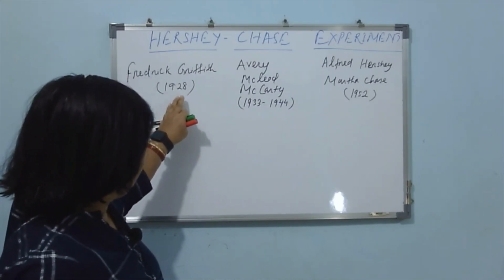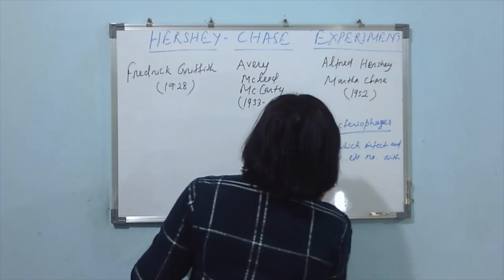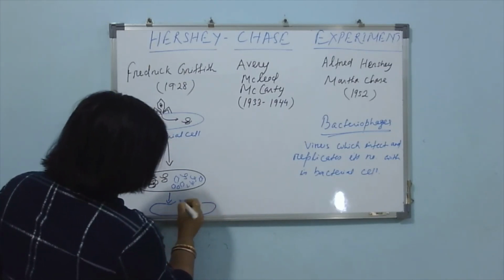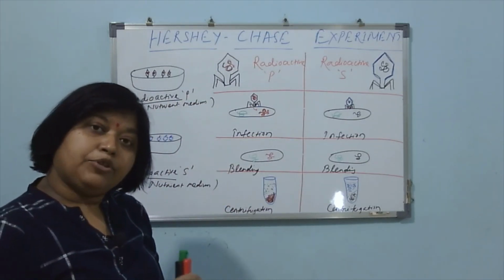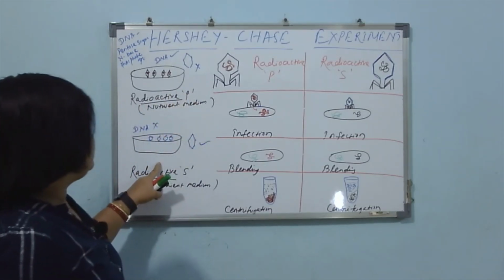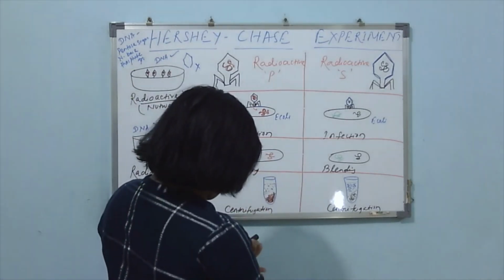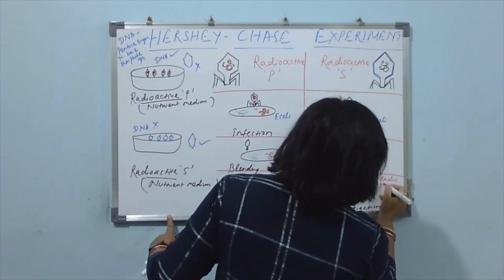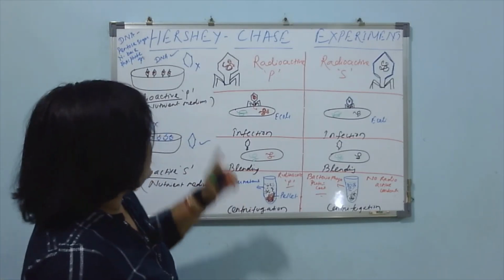Hershey-Chase Experiment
Hallo friends , in this channel i am providing biology lecture for 11th and 12th class. here you will get all the input require for any biology related competitive exam  like neet, aiims. all videos will cover respective portion from ncert book for academic portion. video will be in english.  any doubt fill free to comment. if video will help you, please like share , comment and subscribe my channel for the further notification on my channel.